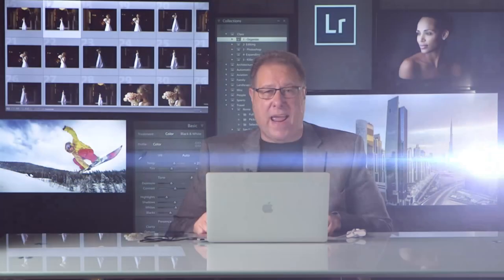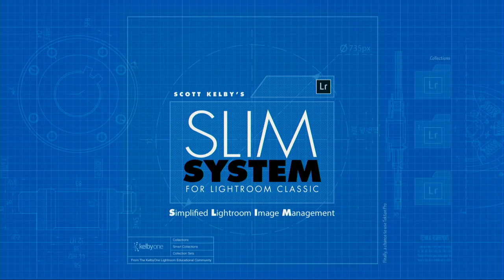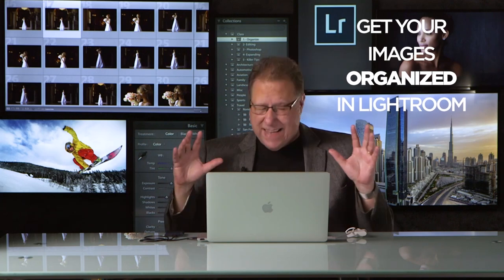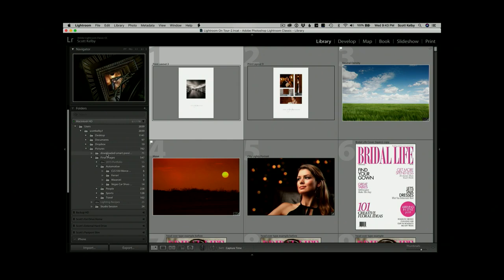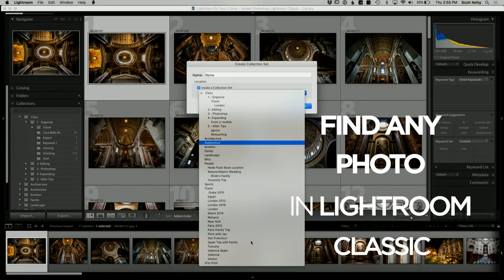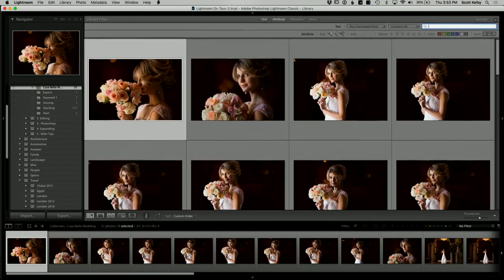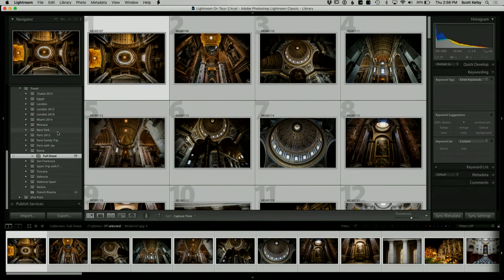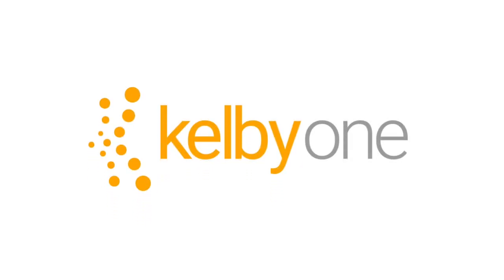Scott Kelby's 2019 Simplified Lightroom Image Management (SLIM) System | Official Trailer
Get organized in Lightroom and speed up your workflow—learn how in Scott Kelby's new class